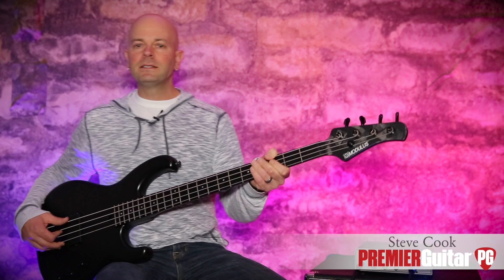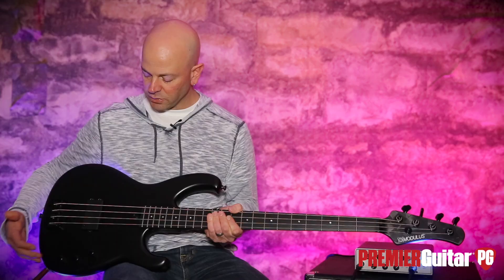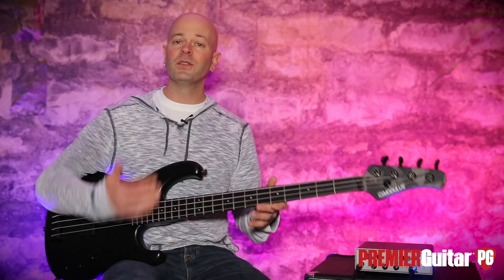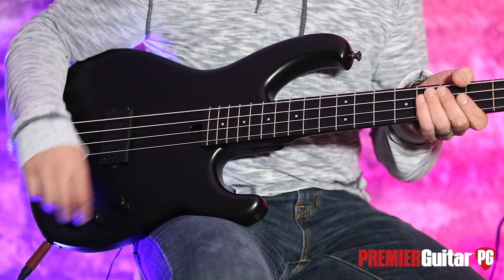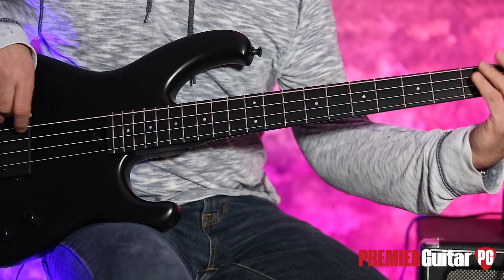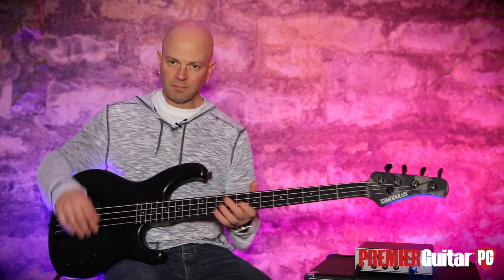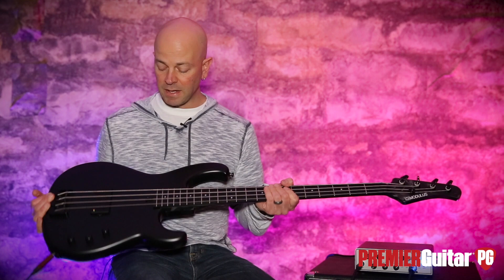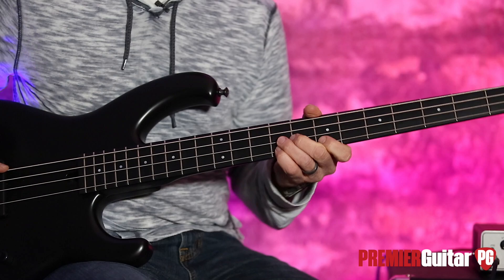Review Demo - Modulus Graphite Funk Unlimited RevOLite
A few years ago, I had a chat with Tony Cimperman about the idea of resurrecting Modulus Guitars. His enthusiasm was contagious, as he shared his thoughts on the limitless possibilities of graphite’s application in guitar design. And although he didn’t reveal anything too specific, it seemed that Cimperman and master builder Joe Perman were definitely preparing for a reboot of the storied company. Modulus did, in fact, make its presence once again known over the following years, but the most significant development was revealed last summer at Nashville’s NAMM show, where the revived company unveiled a new adaptation of the Funk Unlimited model. Coined the Funk Unlimited RevOLite, Modulus has developed an incredibly lightweight instrument that preserves the sonic advantages of both graphite and wood.

It took nearly two-and-a-half years to create the RevOLite bass—a project committed to delivering optimum comfort and tone to players. The body is comprised of chambered alder with carbon fiber running through it, which not only reduces weight, but, Modulus believes, gives the body strength and improved resonance.

This reduction in body weight required Modulus to redesign their carbon-fiber neck, primarily for balance reasons. So, the RevOLite neck uses less carbon fiber than their standard necks, thereby lessening the instrument’s mass while preserving the vibrational transfer. (Modulus states there is no tonal difference between the RevOLite neck and one of their standard necks.) Keeping with tradition, Modulus caps the neck with their original phenolic fretboard.